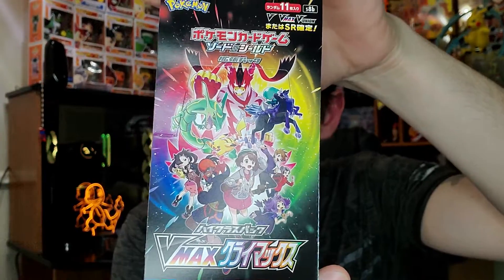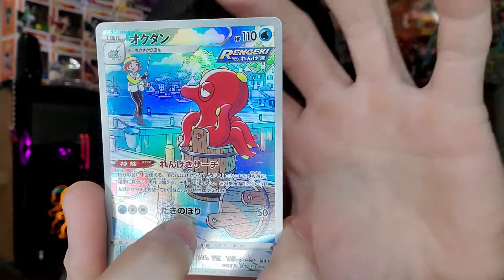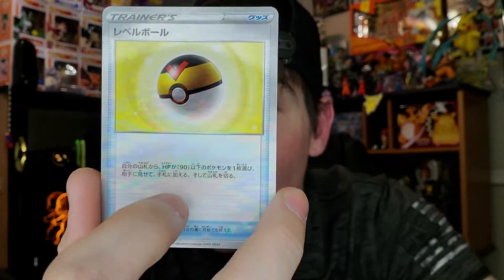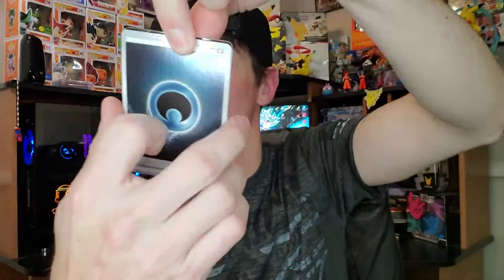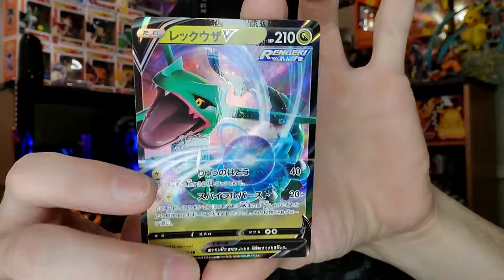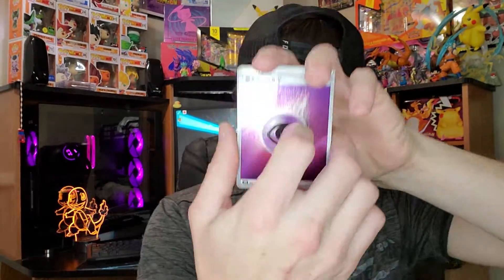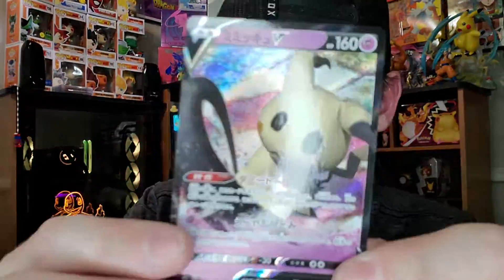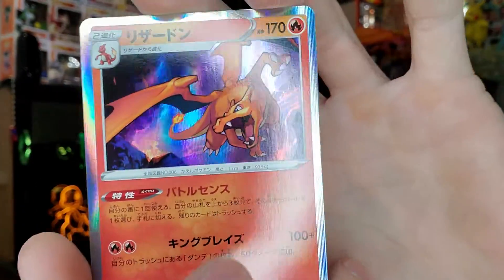Opening A VMax Climax Booster Box!